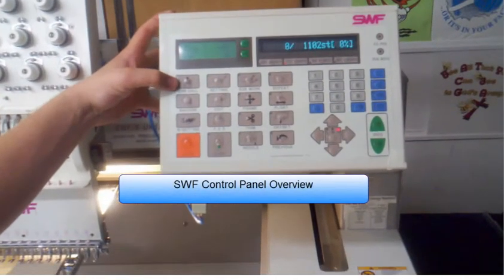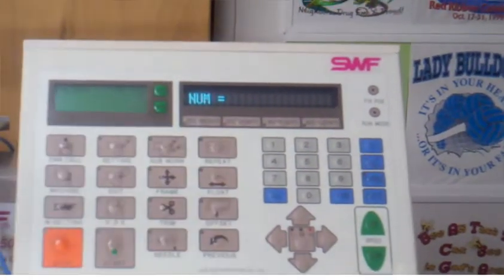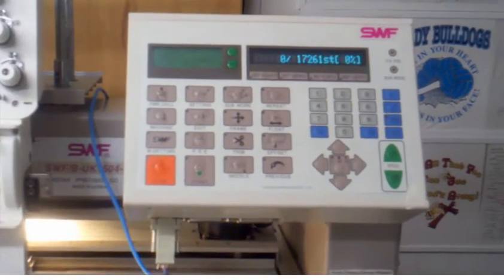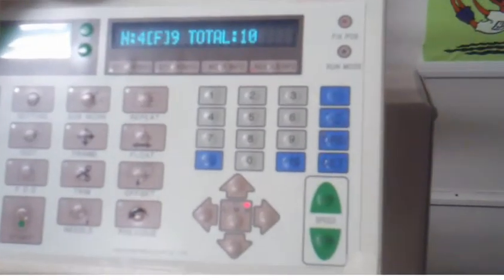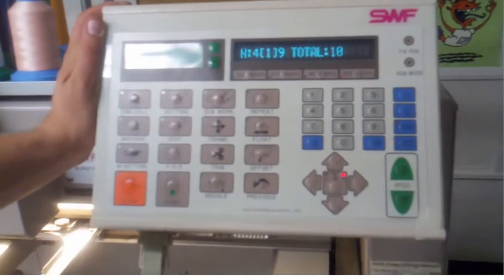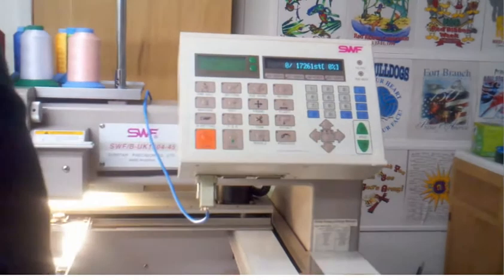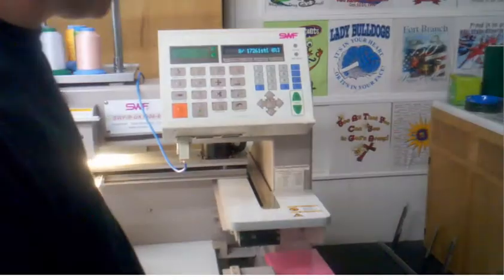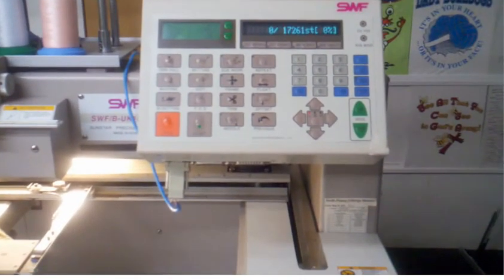SWFControlPanelOverview1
Describes the functions of the SWF Control Panel.